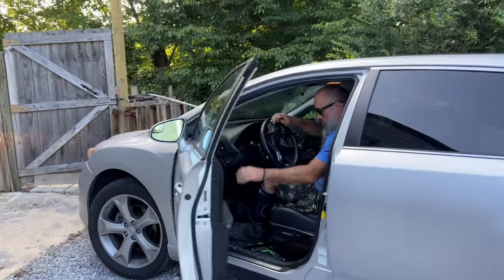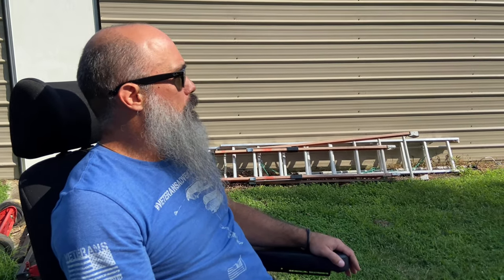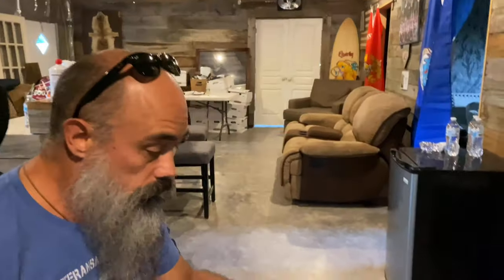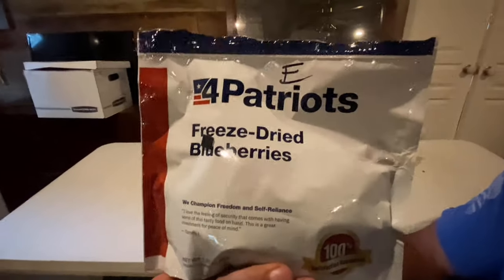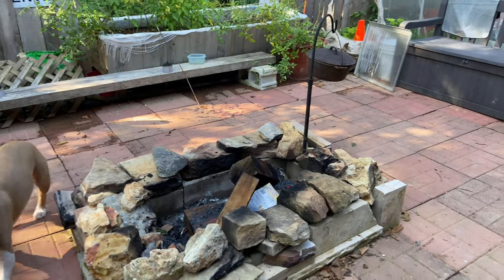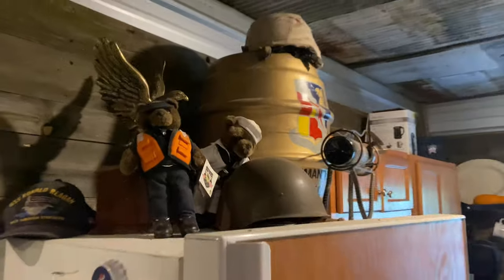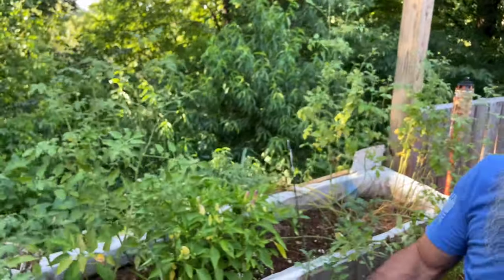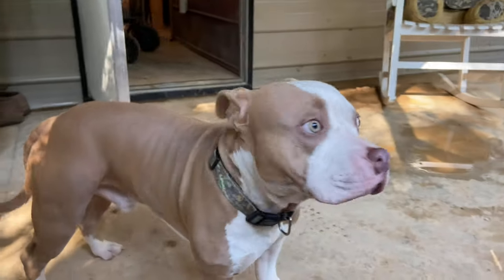Have You Built Your Foundation Yet?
The Compound is coming alive. This is an overview of what amenities the Compound can offer you.